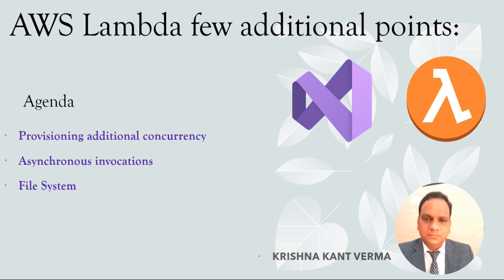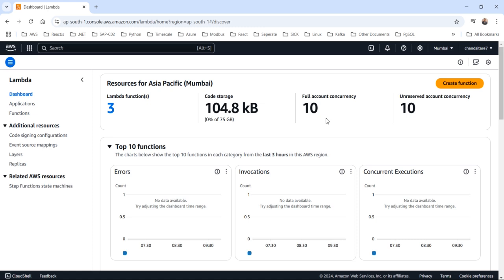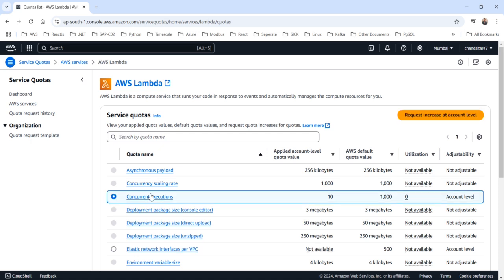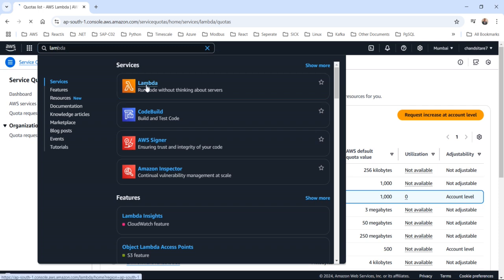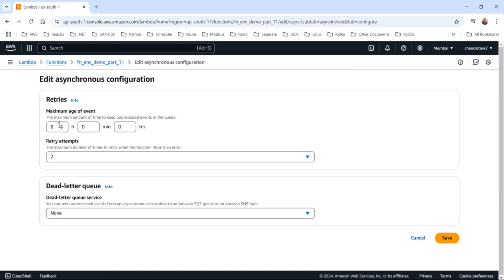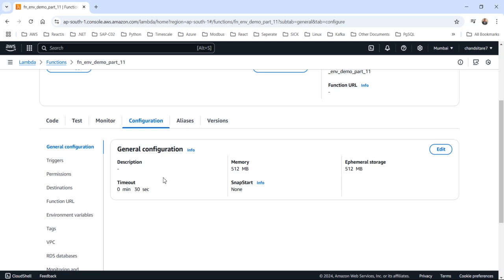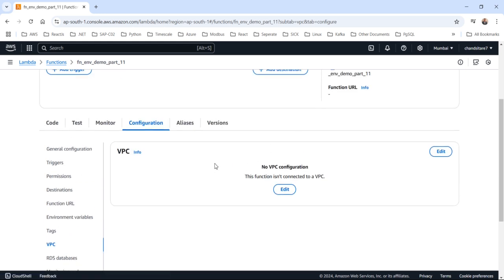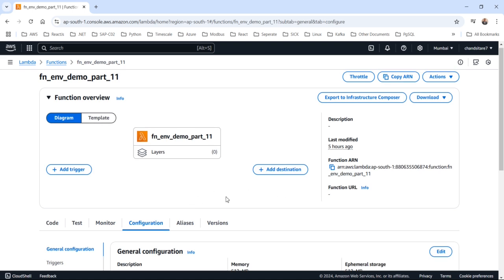AWS Lambda Concurreny Limit , Asynchronous Invocations , File System - Part 12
In this video, we have explained about the increasing concurreny limit for multiple concurrent executions of Lambda function, Asynchronous Invocations feature in order to process and handle the failed events and connecting file system to AWS Lambda.